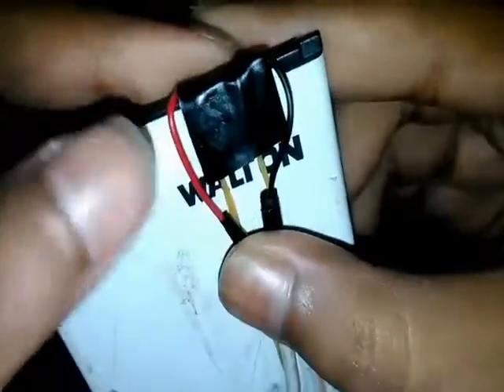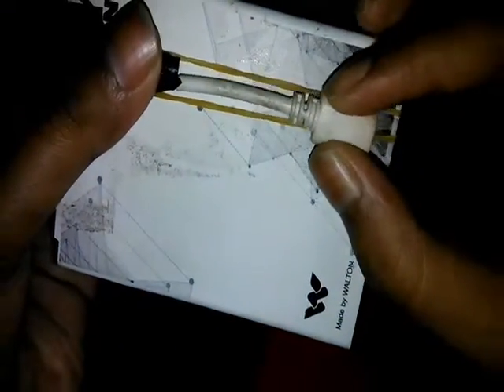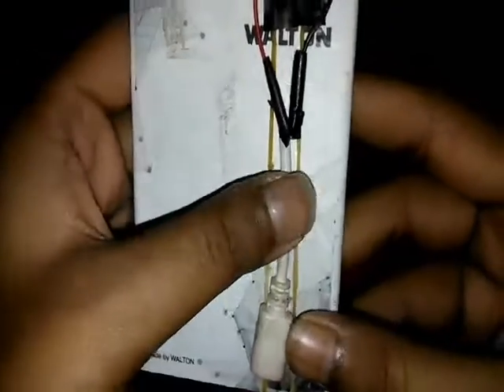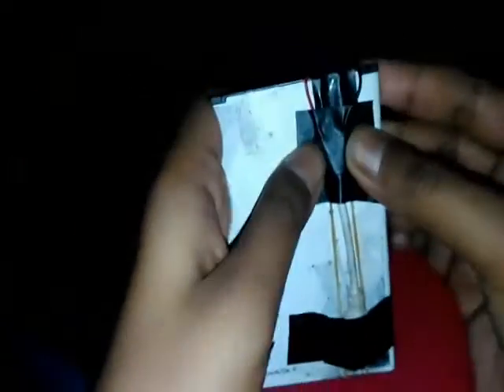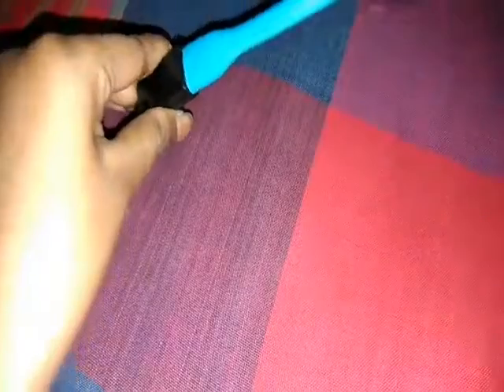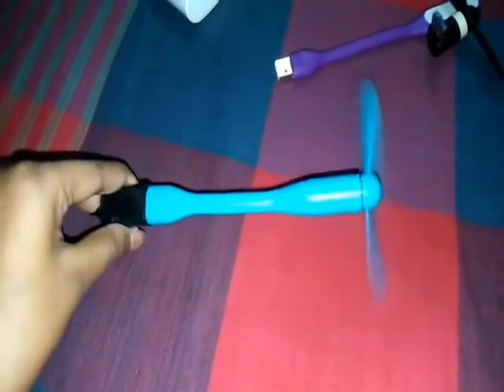DIY power bank.. to charge phone or fan or light....2020 working method